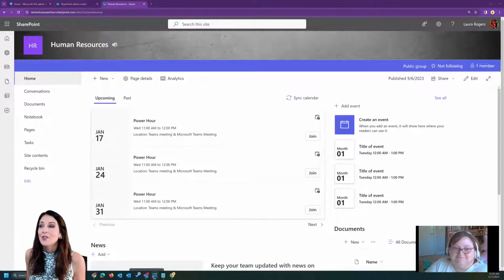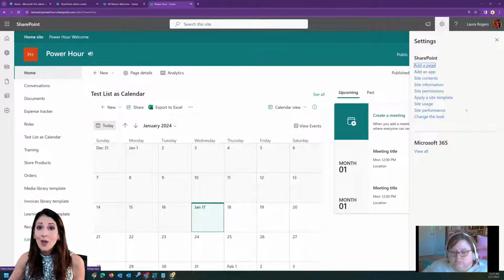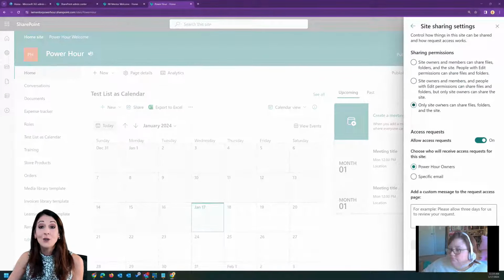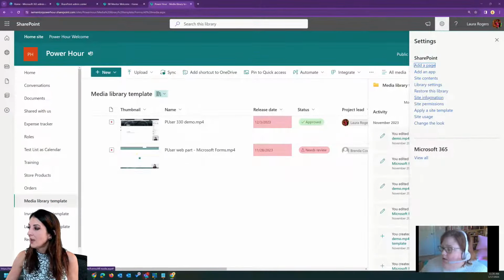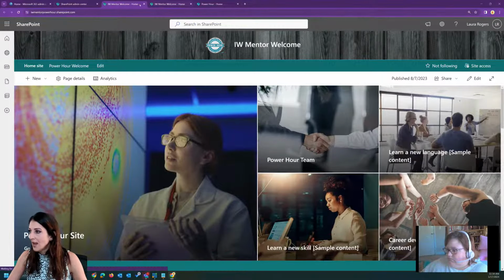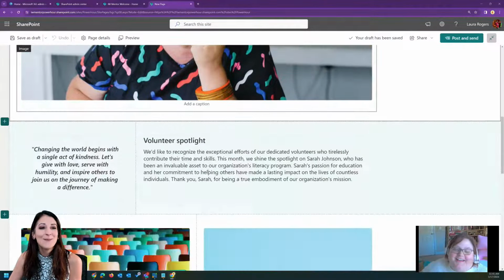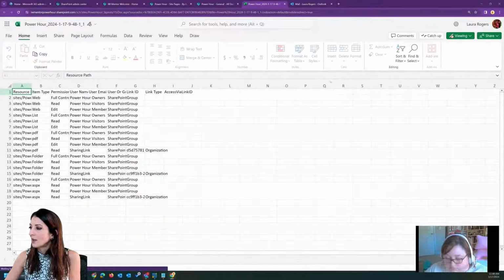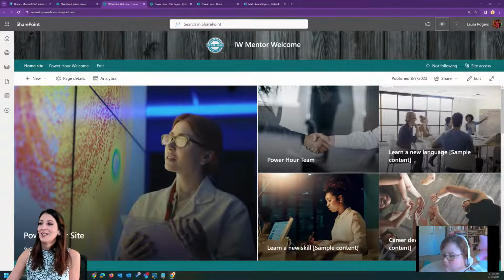SharePoint Site Management: A Guide for Site Owners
Site management and site ownership onboarding concepts. Demo and discussion.